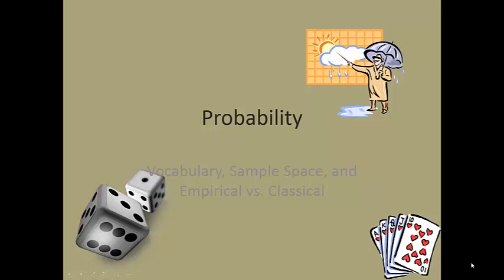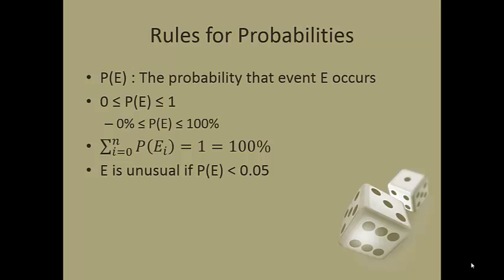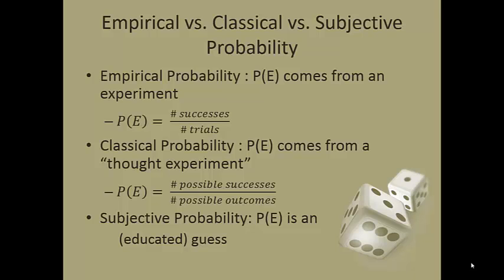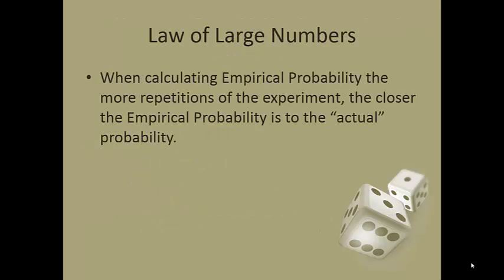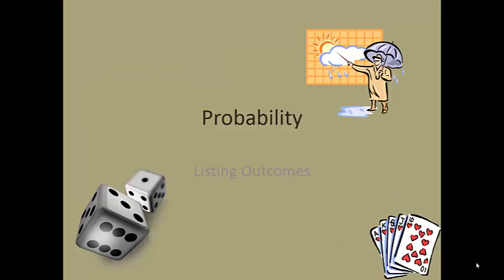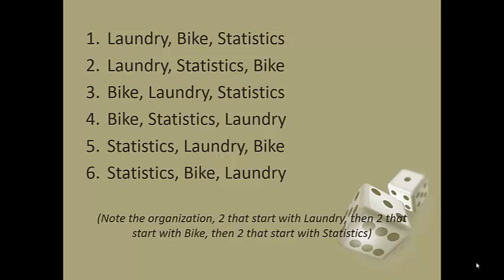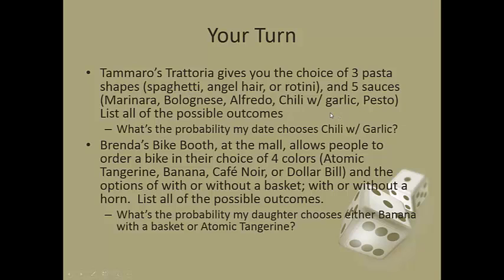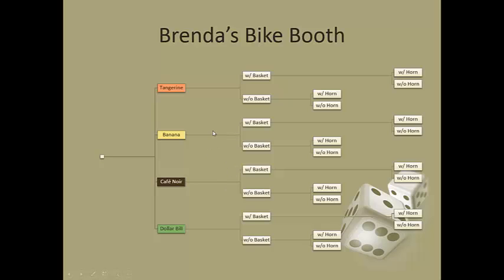Introduction to Probability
An introduction to probability.  Discusses vocabulary, the differences between empirical and classical probability, and finding the sample space